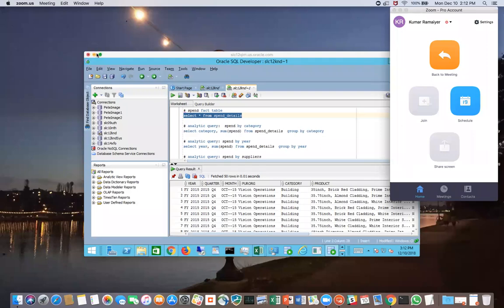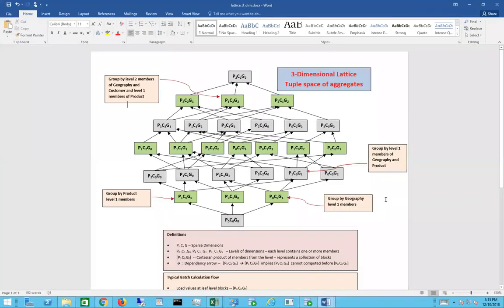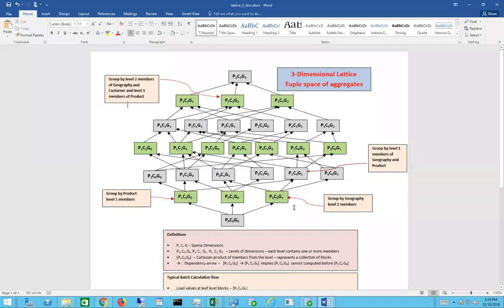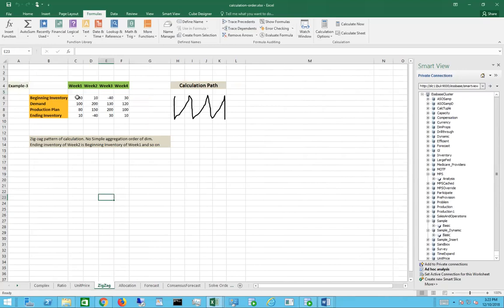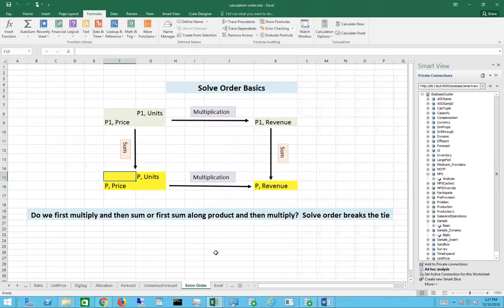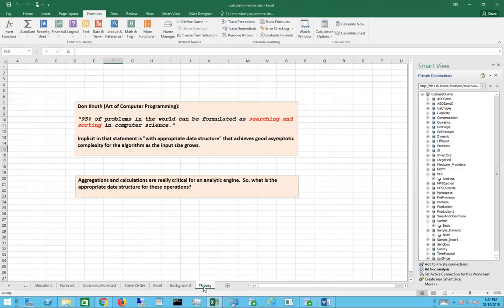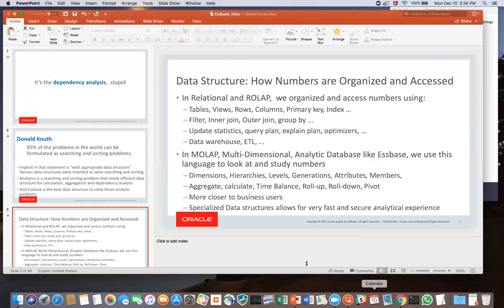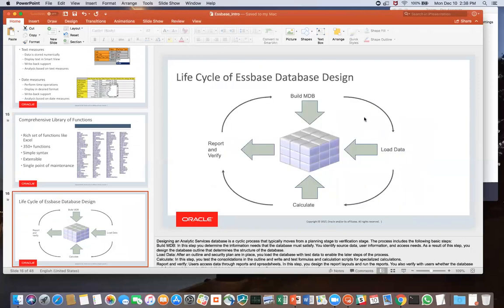Why Essbase?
Recently I had a chance to meet Jim Dorian and Bob Earle, the original founders of Essbase.  We met at the 25th birthday party for Essbase ... it has been 25 years since Arbor Soft went public.  This motivated me to produce this video to re-enforce the great features of Essbase, which is going very strong in cloud and on-premise and has a strong following among customers and partners.